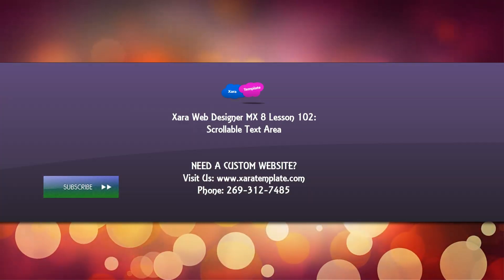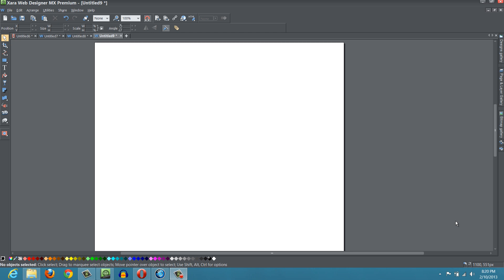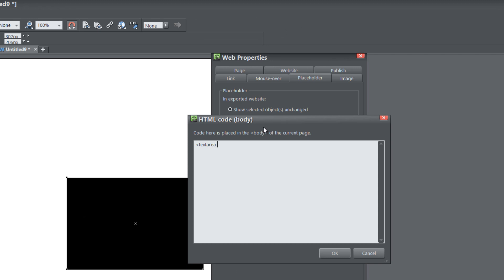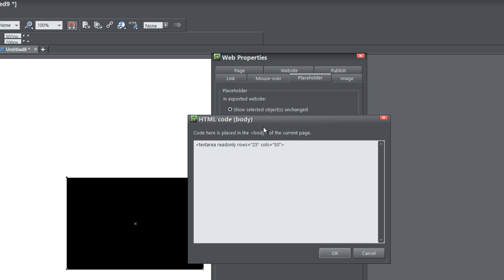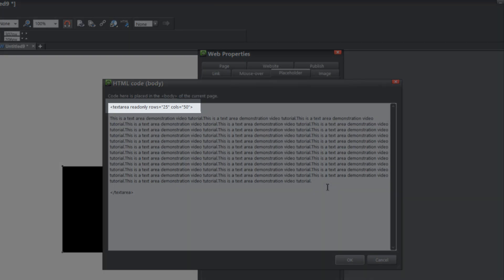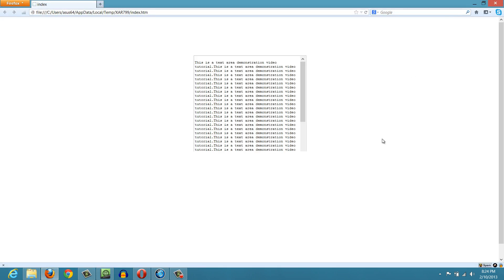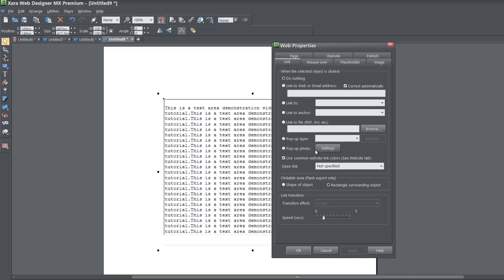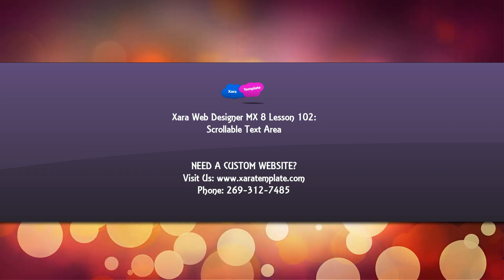Web Design Tutorials for Xara Web Designer - Scrollable Text Area Lesson 102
Web Designer Tutorials Xara Web Designer - This Web Design tutorial will show you how to create a scrollable text area using a HTML markup tag. It is very important to make sure that the HTML markup tag is closed properly and also make sure that it is spelled correctly. Their are other ways to make a web design scrollable text area however for this web design tutorial we will use a "text area" HTML markup tag. If you need assistance using Xara Web Designer let us know and we will do our best to create web design tutorials to help you. Be sure to view some of our other web design tutorials on our web design channel for HTML web design because that will help you add some extra functionality to Xara Web Designer.